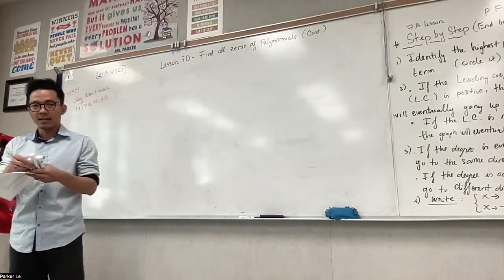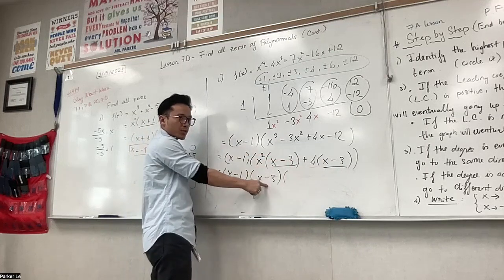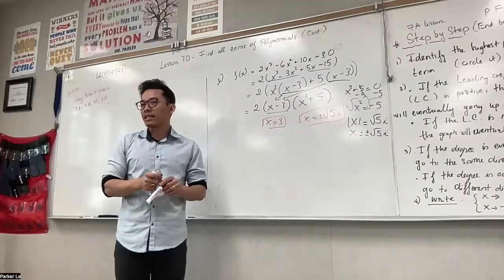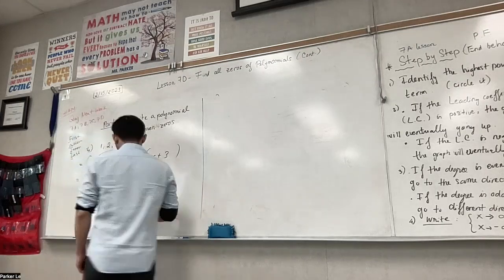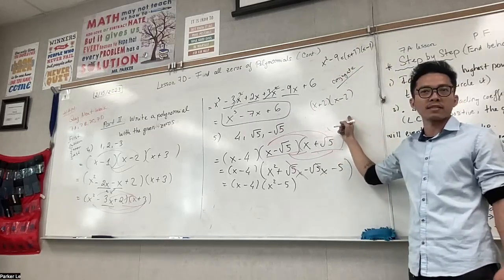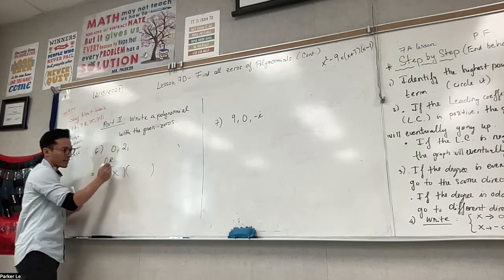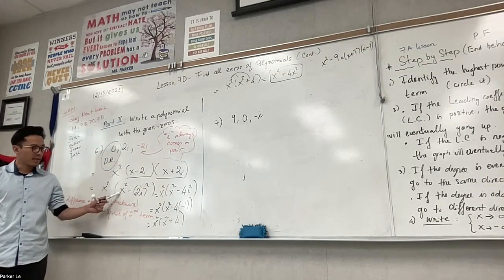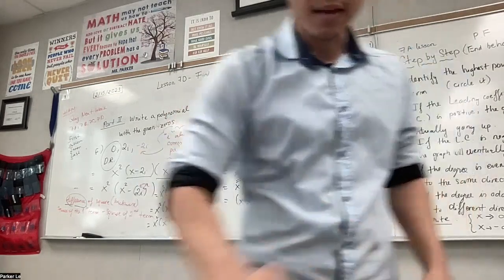Lesson 7D - Find all zeros of polynomial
Period 3 - Feb 16, 2023.
Mr. Parker